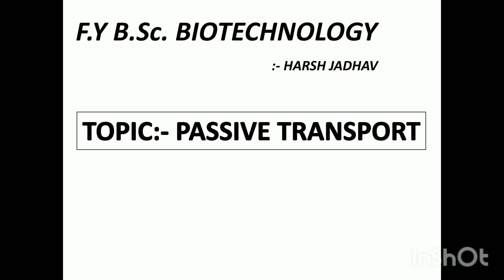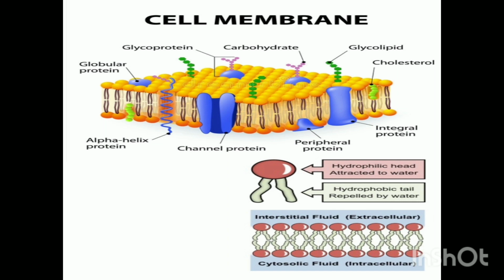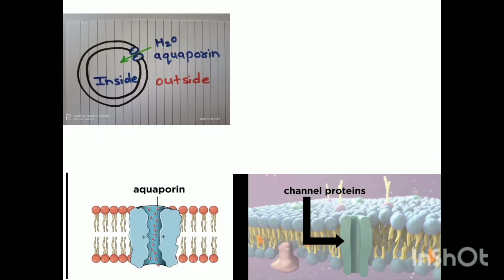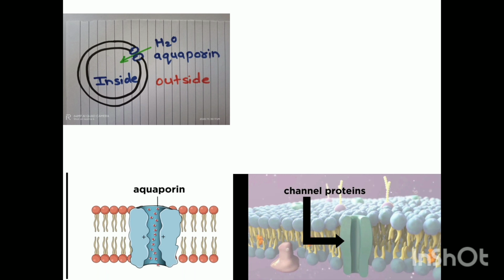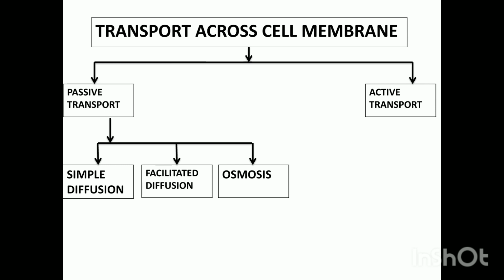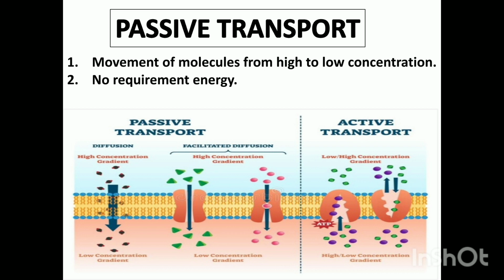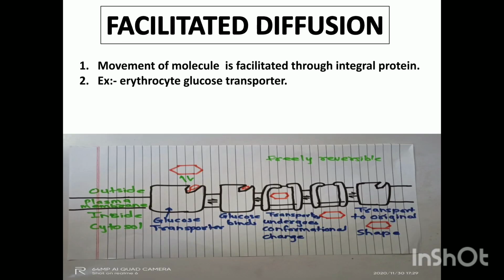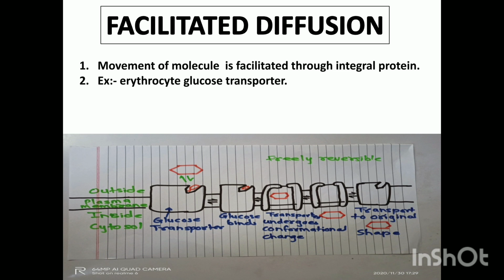Transportation of molecule across cell membrane (passive transport) Biotechnology FY BSc